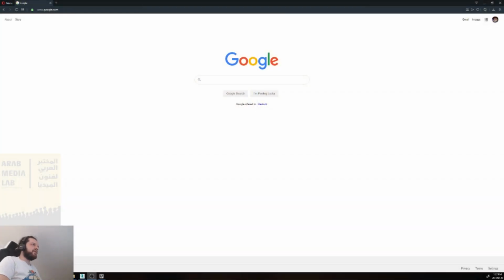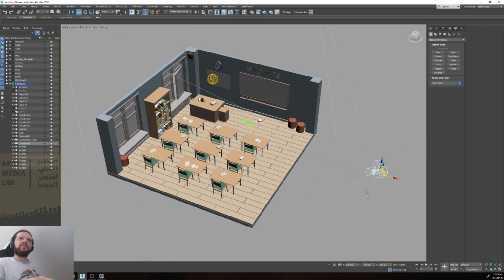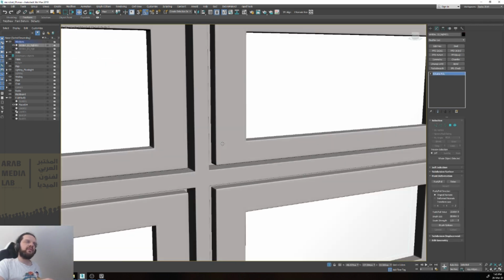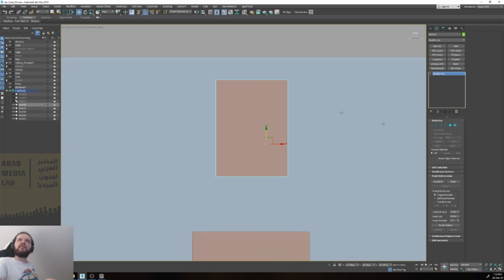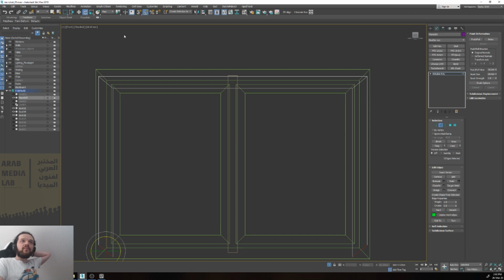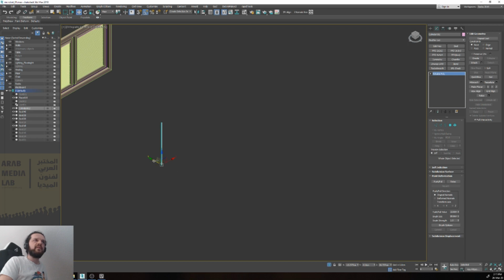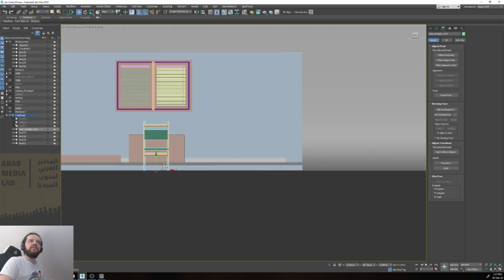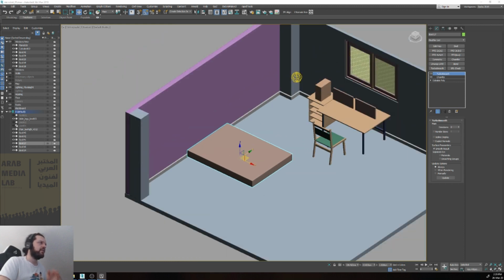Part2/3D Modeling basics with"SashoLazeski"- مقدمة لأساسيات النمذجة الثلاثية الأبعاد ج2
يقدم المختبر العربي لفنون الميديا الموسم الجديد من سلسلة ورشات ـ فنون الميديا المغرب
تُعد دورات ورش العمل عبر الإنترنت وسلسلة دروس الماستر كلاس جزءًا من أنشطة المشروع ، التي بدأت بالفعل في 2018 ، والتي سنطورها بشكل خاص في هذه الفترة الصعبة (جائحة كورونا). سيقود ورش العمل على الإنترنت مزيجًا من فناني الميديا المختلفين ومنتجي الأفلام من العالم العربي والدولي. سيتم بثه على صفحات "المختبر العربي لفنون الميديا" ووسائل التواصل الاجتماعي،(فيسبوك و تويتر) وكذلك في قناتي (يوتوب وفيميو). الغرض هو الوصول إلى جمهور أوسع في المغرب والعالم العربي والدولي

#"The Arab Media lab project" introduces “ New season" of The  “Online workshops courses and Master classes” / MAM-MEDIA ART MOROCCO
The online workshops courses and master classes series are  part of MAM-Media Art Morocco  activities started in 2018. The online workshops and master classes series will led by a mixture of important mixed media artists and filmmakers from The Arab world and also International. it will be broadcasted in our social media pages ( Facebook and Twitter ), and also in our Youtube and Vimeo channels. The purpose is to reach a more wide audience in Morocco, The Arab world and international.